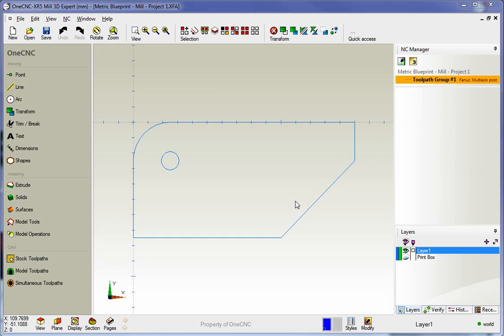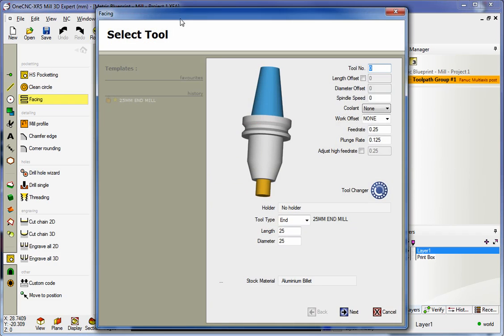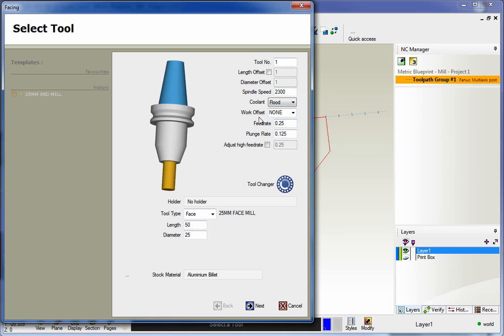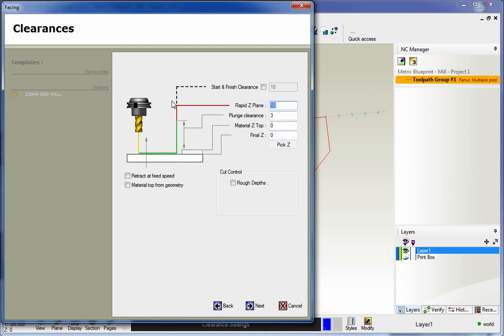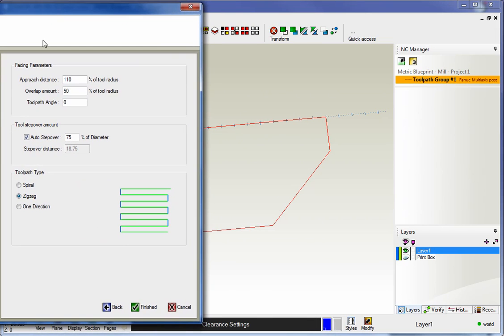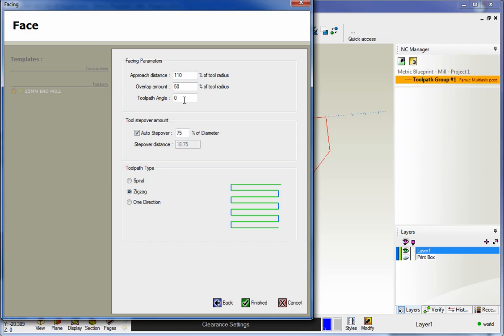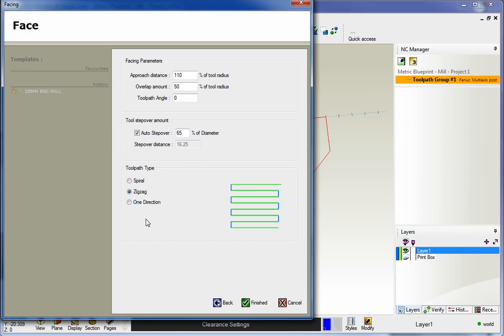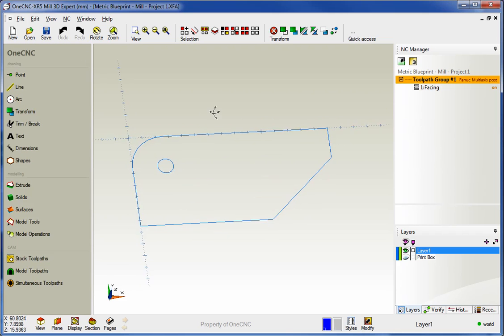MFG Project 1 Face Metric